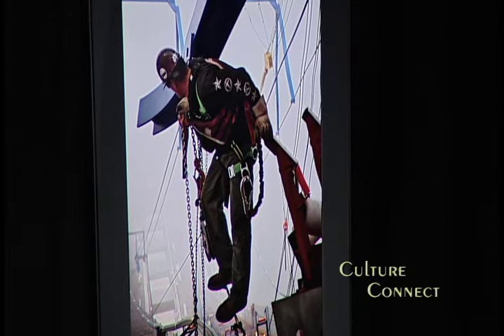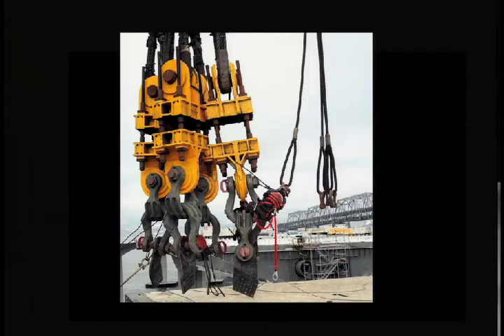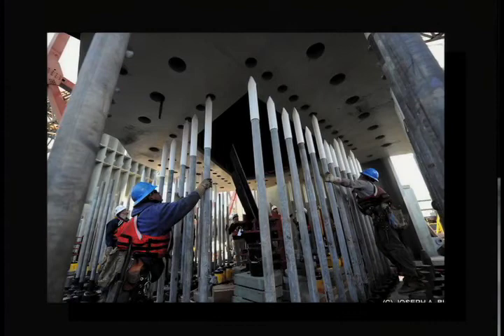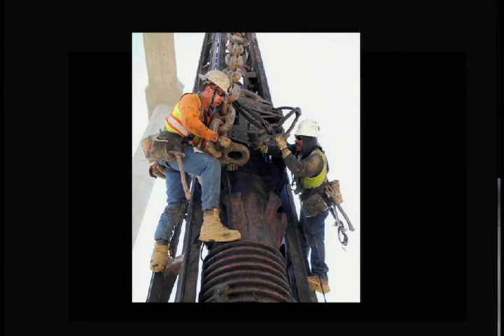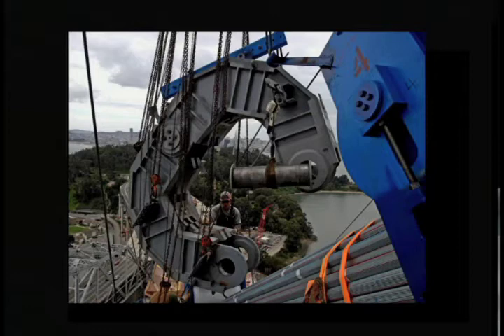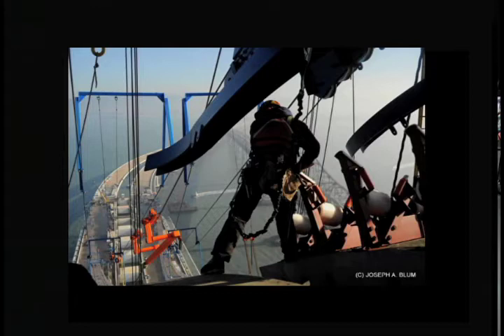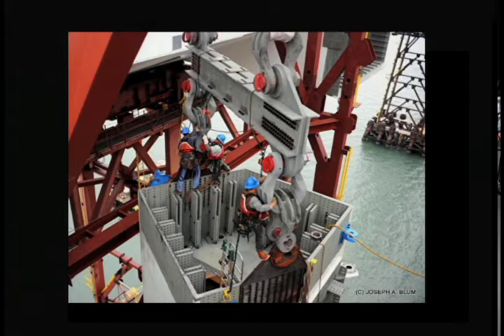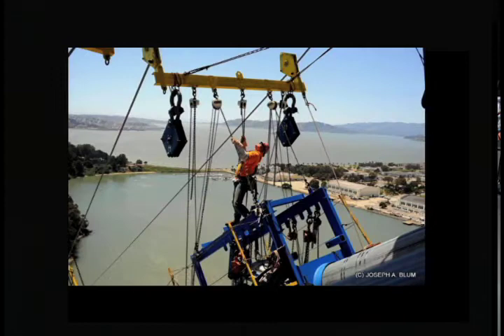Joseph A. Blum Interview: The Bridge Builders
Culture Connect interviews photographer Joseph A. Blum. Joe tells us about his 15 year personal project of photographing the crews and formen that have been building the new east span of the Bay Bridge. A solo exhibition June 24-September 27, 2013 SF City Hall.